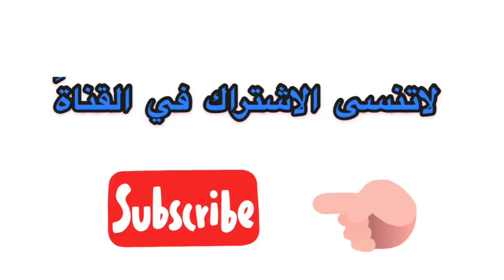Strength endurance & passing technique تمرين مركب لتحمل القوة مع المناولة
التركيز على الجانب التكتيكي للمناولة مع  تحمل القوة للذراعين.
زمن الاداء مرتبط بهدف التمرين
التكرارات ١٠ - ١٥ تكرار